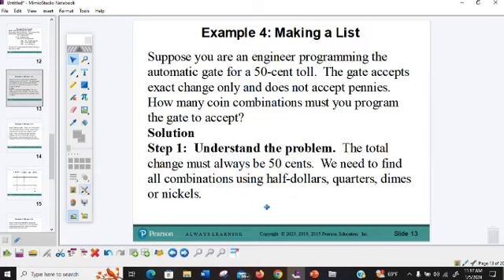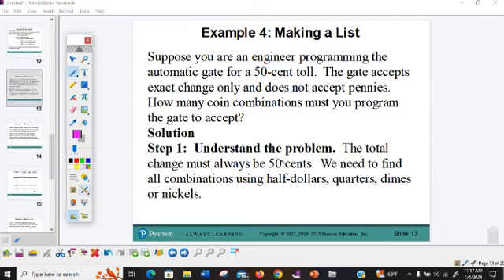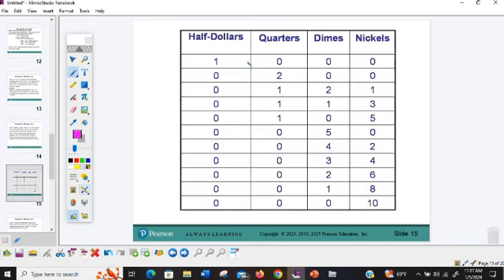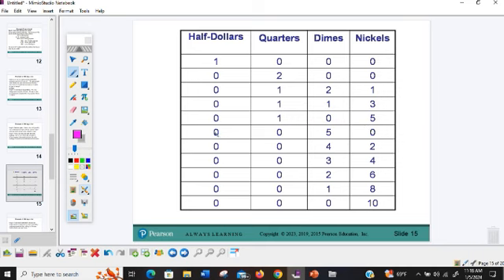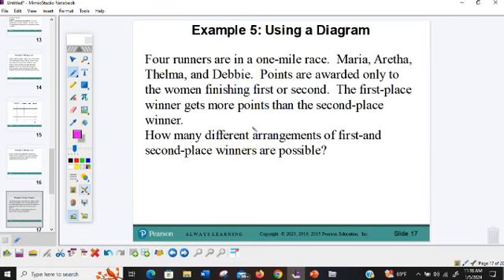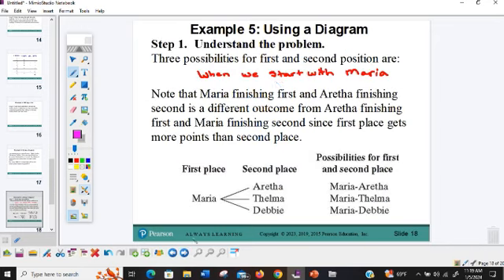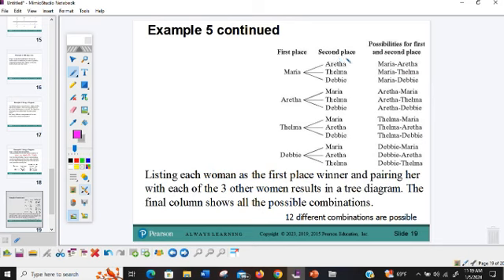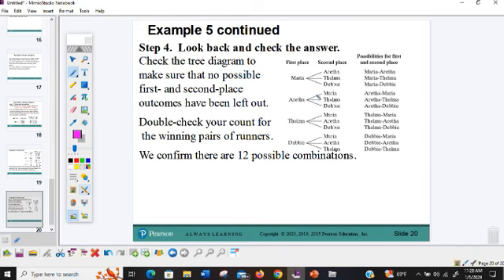Solving a Problem by Making a List and Using a Diagram